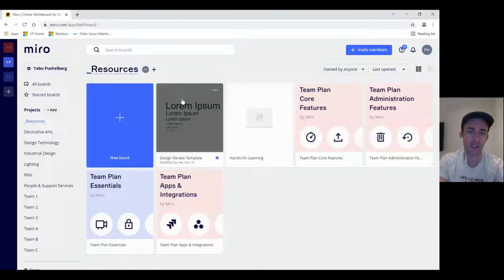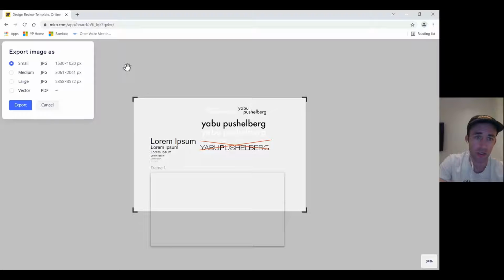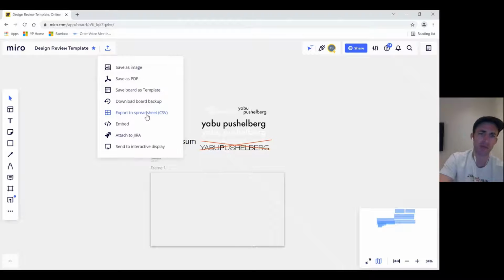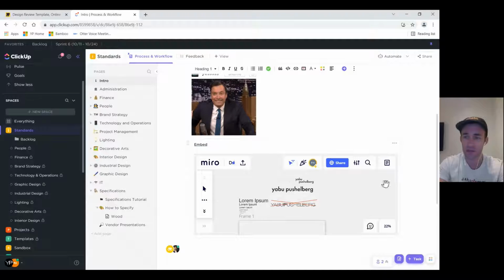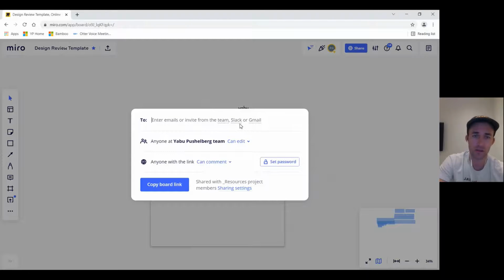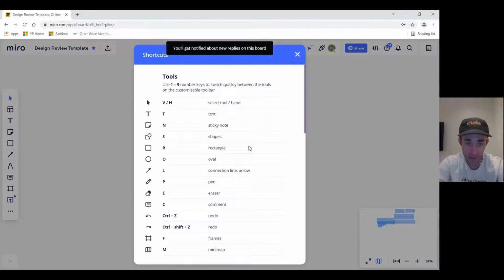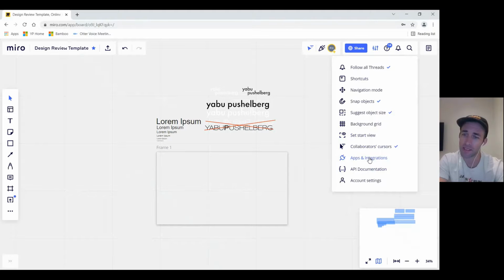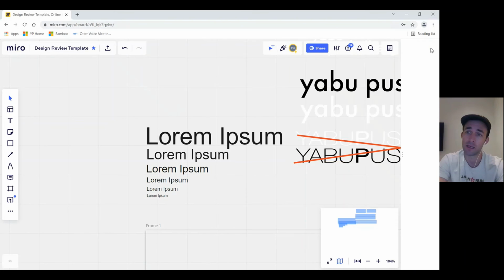Miro Board Settings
Review of Miro board settings and commonly used features.